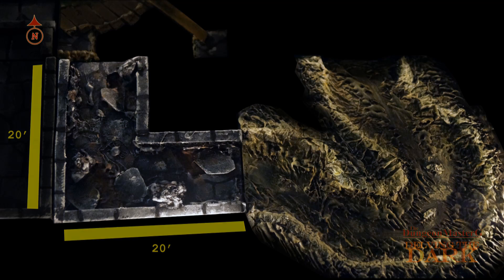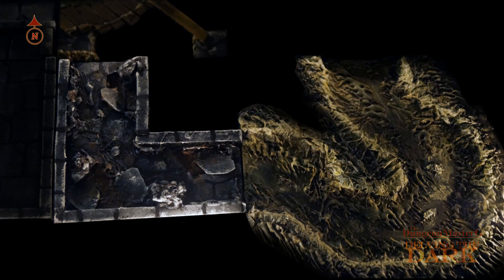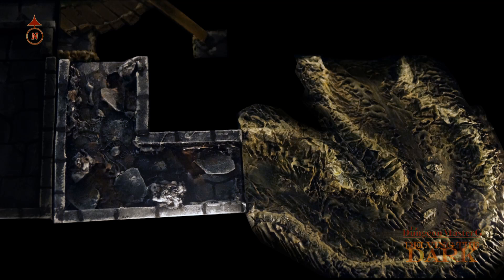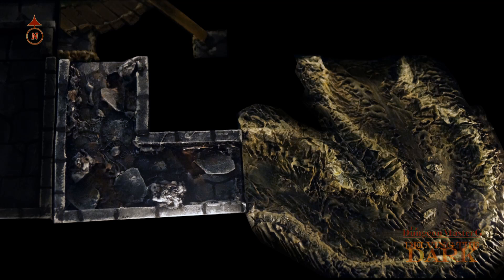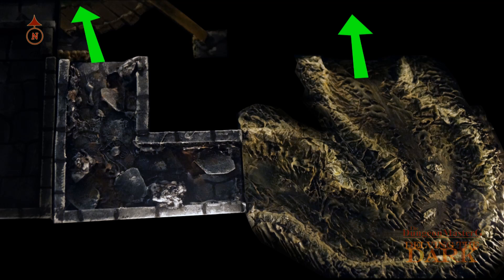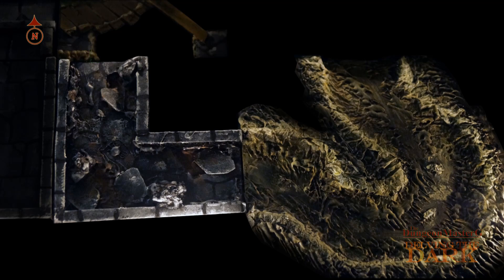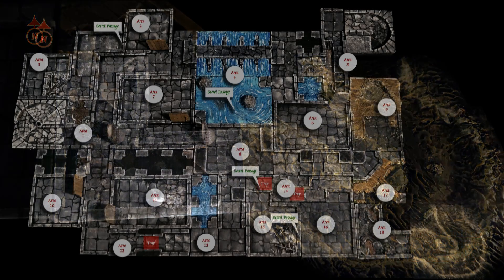Under the Tavern - Level 1 - Area 18/20 - Dungeon adventure module DTD#018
DMG takes us through the start of some caves in Area 18. This dungeon adventure quest module is for use with dungeons and dragons, pathfinder and other tabletop role-playing games.